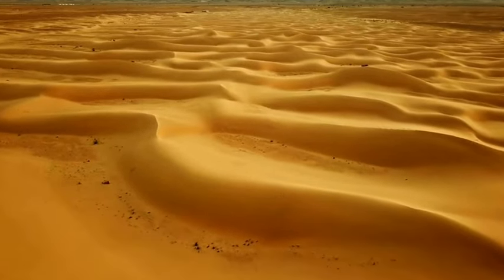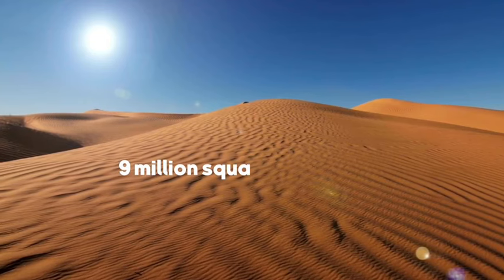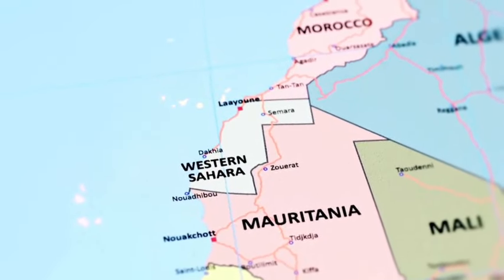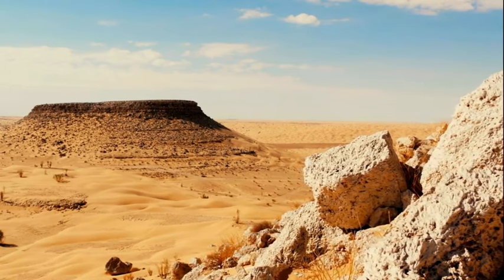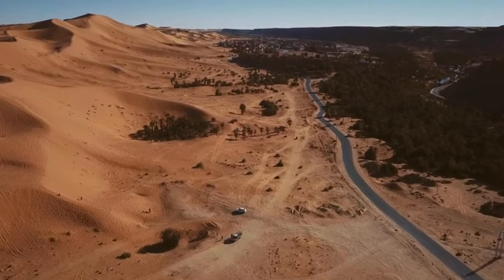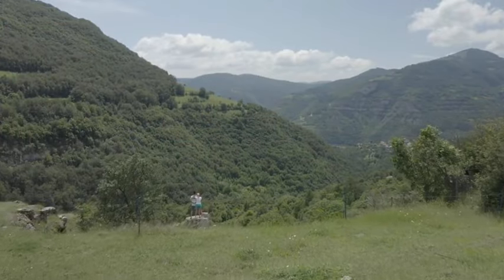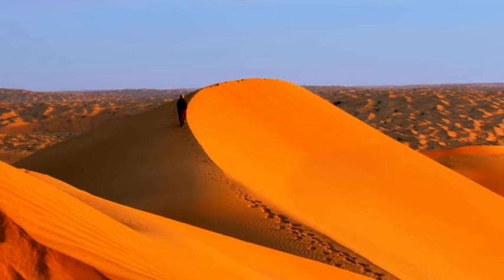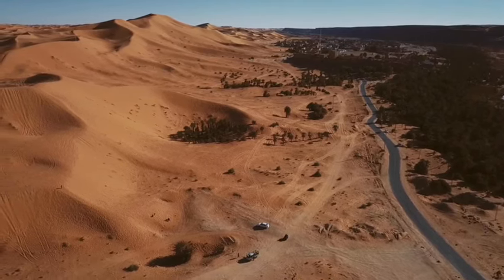What Lies Beneath The Sahara Desert?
The Sahara. It is one of the world's largest deserts Occupying much of North Africa. When we hear the name, images of vast amounts of sand and scorching heat often come up in our minds. It would surprise you to learn that the Sahara is not just a sandy uninhabited desert. There is more to it than meets the eye. For example, did you ever think something fascinating lies beneath this colossal desert? I know you didn't, so stick around to find out. Geography
The desert covers a total area of 9 million square kilometers. This area is roughly equal to half the size of Russia or the whole of Brazil. From north to south, it measures up to 1200 miles and approximately 3000 miles from east to west. It is the world's third-largest desert, trailing behind the Antarctic and Arctic deserts. The desert is also nearly the size of the United States. The Sahara covers more than ten countries which include: Algeria, Chad, Egypt, Libya, Mali, Mauritania, Morocco, Niger, Western Sahara, Sudan, and Tunisia.
This area accounts for about 30% of the entire continent. Just imagine 30% of an entire continent occupied by a vast desert! The desert is particularly renowned for its dunes, with some being as high as 180m, which could equal the height of a building with up to 70 stories. Despite all this fame, did you know that majority of the Sahara is not just filled with sand? The sandy desert accounts for only 20% of the entire Saharan region. The remaining 80% is predominantly filled with rocks and cliffs.

Thanks